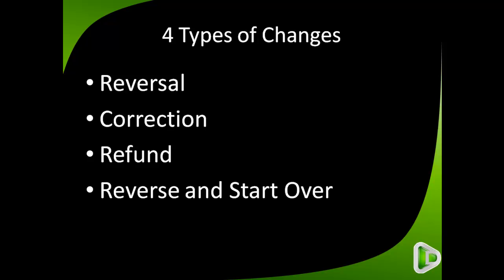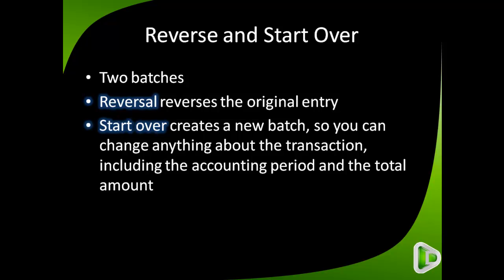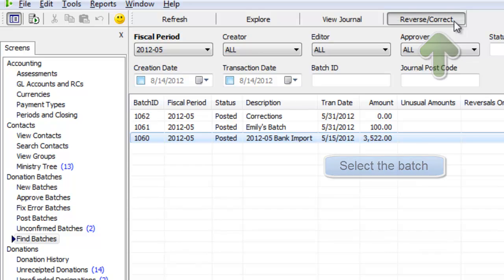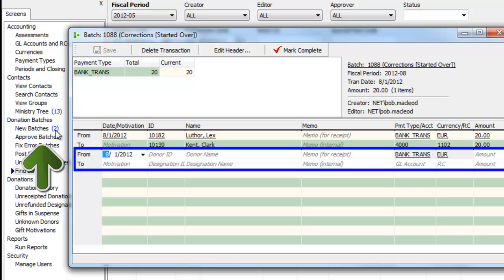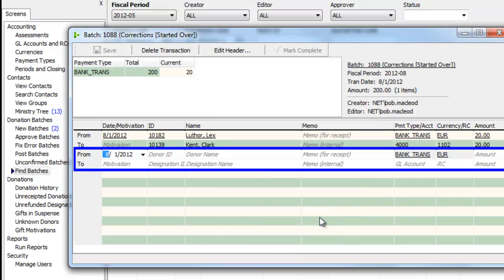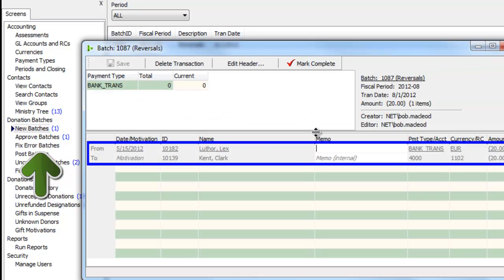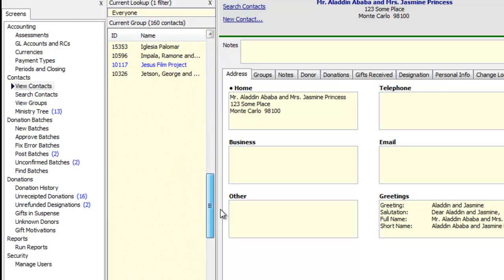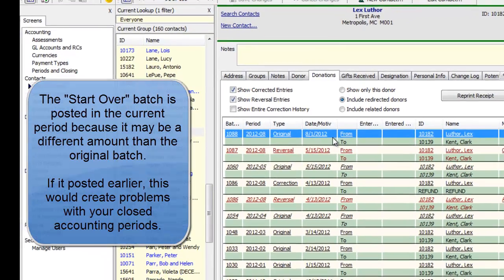DonorWise: Donation Reverse and Start Over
An overview of the "Reverse and Start Over" feature. This is used when a donation reversal requires a significant change, such as (a) posting in another accounting period or (b) changing the amount of the donation or batch.